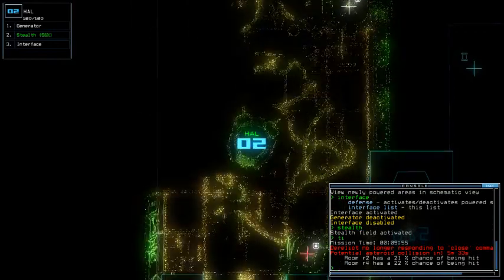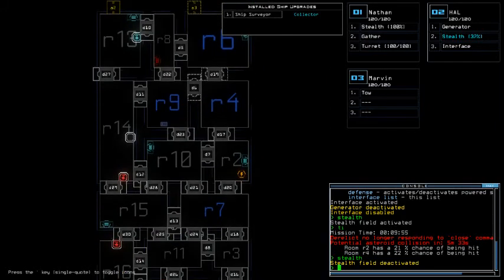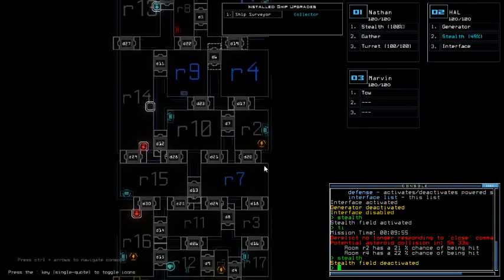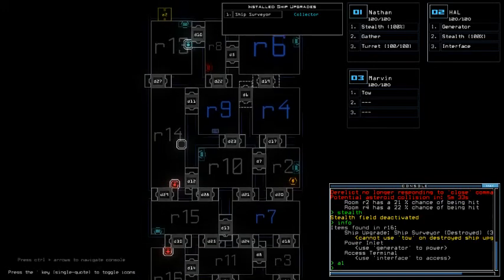Duskers Daily 19 Oct 2017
"You picked the wrong derelict, foooool."